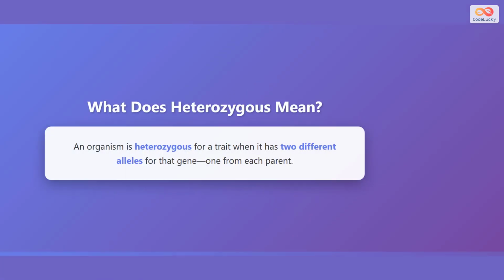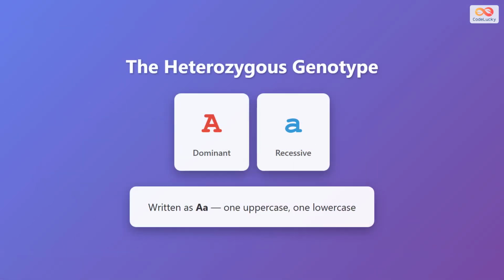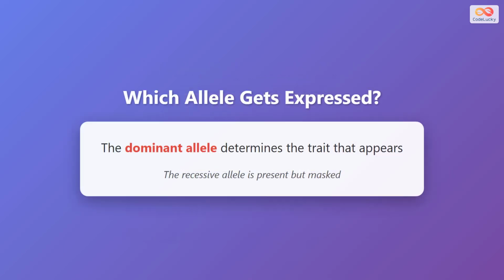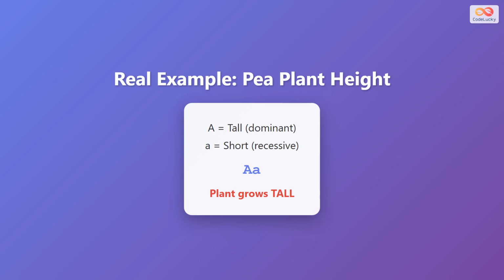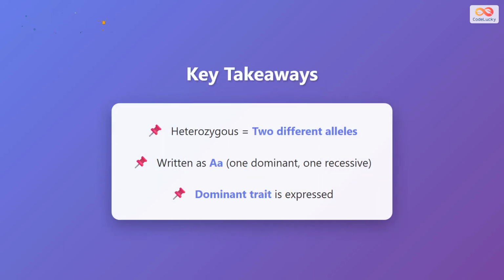Heterozygous Explained: Two Different Alleles (Aa) | Genetics Basics for Beginners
🧬 What does HETEROZYGOUS mean in genetics? Learn everything about having two different alleles!

In this comprehensive genetics tutorial, we break down the concept of heterozygous genotypes in simple terms. Discover what it means to have one dominant allele and one recessive allele, how they're written as Aa, and which trait gets expressed in organisms.

📚 What You'll Learn:
✅ Complete definition of heterozygous genotype
✅ How to write heterozygous alleles using letter notation
✅ Understanding dominant vs recessive alleles
✅ Real-world example using pea plant height
✅ Which allele determines physical traits

Perfect for biology students, genetics beginners, and anyone studying heredity and inheritance patterns. We use clear examples and visual explanations to make this fundamental genetics concept easy to understand.

🎯 Whether you're preparing for exams or just curious about how traits are inherited, this video provides a solid foundation in understanding heterozygous genotypes and allele expression.

Chapters:
00:00 - Heterozygous: Two Different Alleles
00:20 - What Does Heterozygous Mean?
00:46 - The Heterozygous Genotype
01:15 - Which Allele Gets Expressed?
01:43 - Real Example: Pea Plant Height
02:12 - Key Takeaways
02:40 - Outro